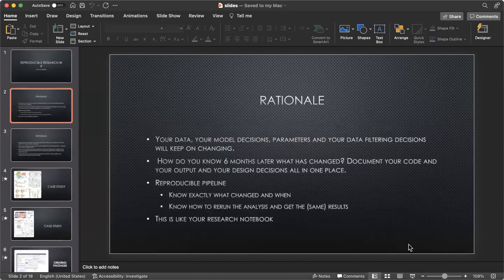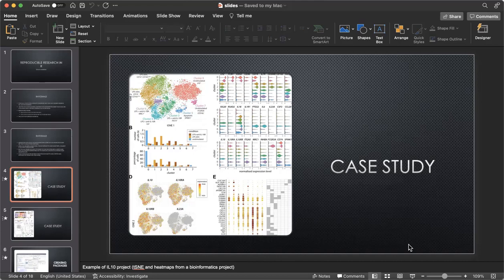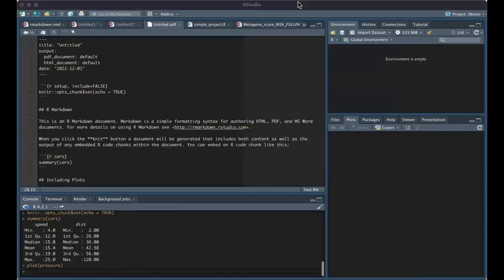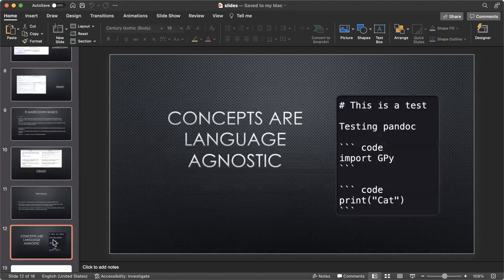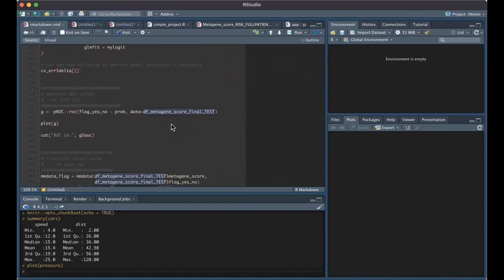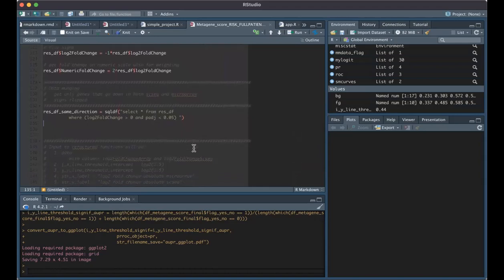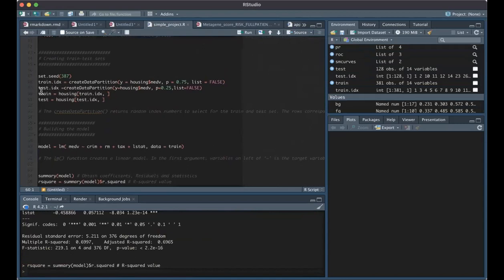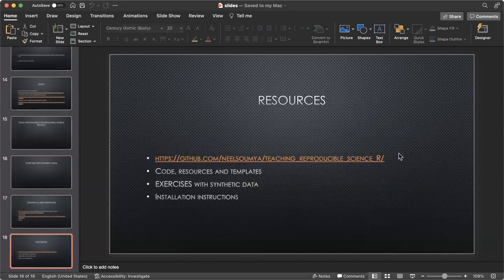Reproducible research in R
Teaching reproducible research in R